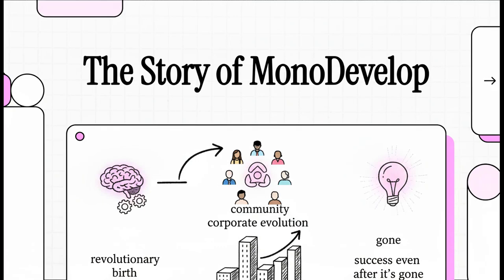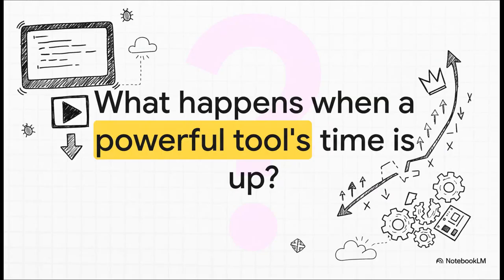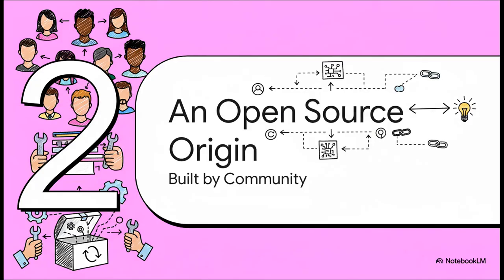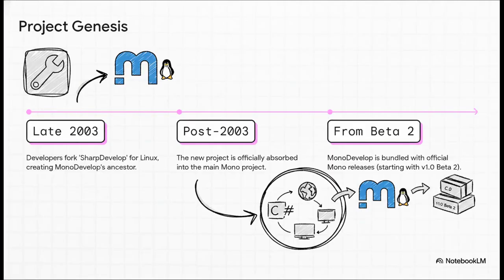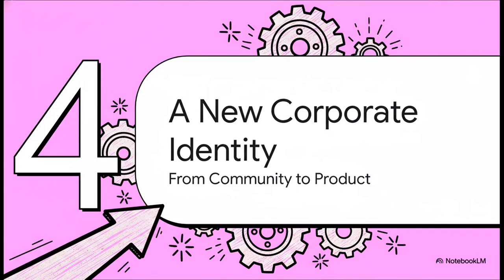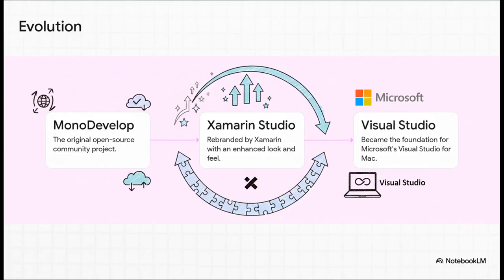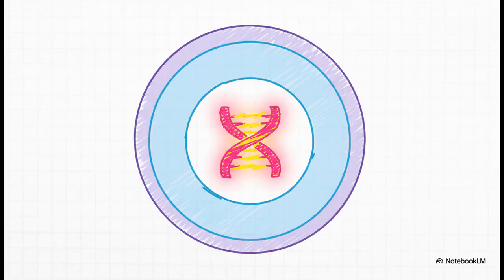MonoDevelop : cross-platform IDE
MonoDevelop, Xamarin Studio, and Visual Studio for Mac
Sources give an overview of MonoDevelop, an open-source, cross-platform Integrated Development Environment (IDE) initially created to support the Mono and .NET Framework across Linux, Windows, and macOS. The software offered a suite of features comparable to Microsoft Visual Studio, including advanced text editing, integrated debugging, and a GTK# Visual Designer known as Stetic. MonoDevelop underwent several transitions, notably being rebranded by Xamarin as Xamarin Studio before its core technology eventually formed the basis of Visual Studio for Mac. Despite being advertised by its official website as a viable platform, the Wikipedia source confirms that the project itself has been discontinued and archived since 2021, and the successor, Visual Studio for Mac, is also slated for retirement.